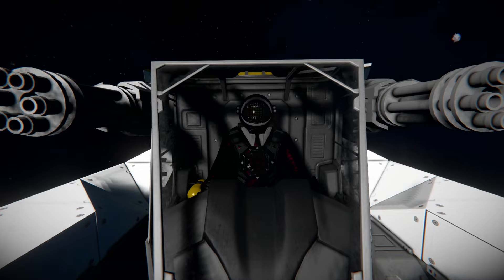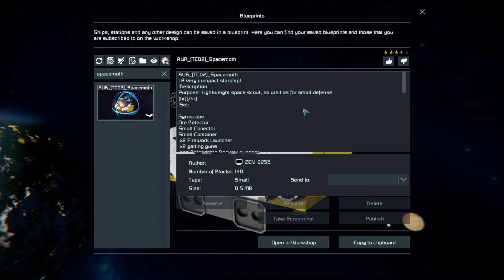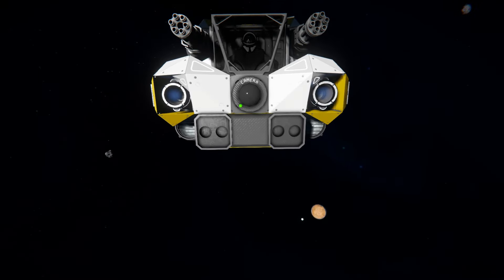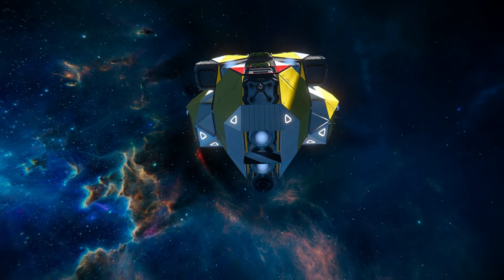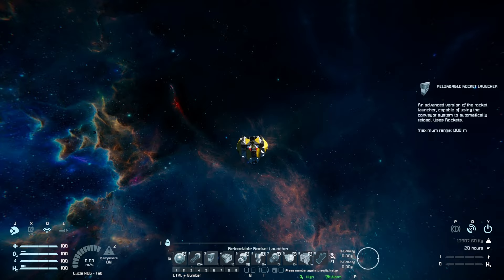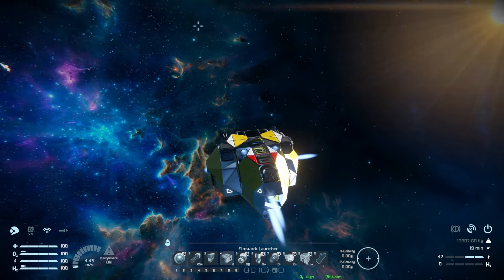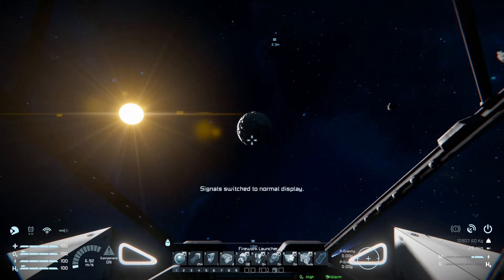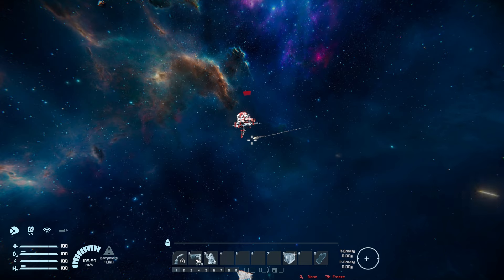The Spacemoth! - Space Engineers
This is the Spacemoth Steam workshop blueprint for Space Engineers! A cool small block fighter that's very reminiscent of the sea-moth from Subnautica! Featuring a reloadable rocket launcher, dual gatling guns, a ore detector, small container and a parachute hatch for good measure! It also utilizes the AI blocks for automated systems if you want to use this as a friendly done! I go over this ships looks and features, test it to then put it into unfair combat versus a space pirate station with destructive effect... and by destructive effect I mean the Spacemoth blows up within seconds!

0:00 Intro
1:38 Exterior Look
3:43 Ship Controls
4:52 Test Flying
5:56 Space Pirate Station!